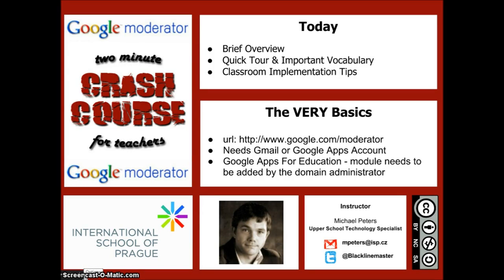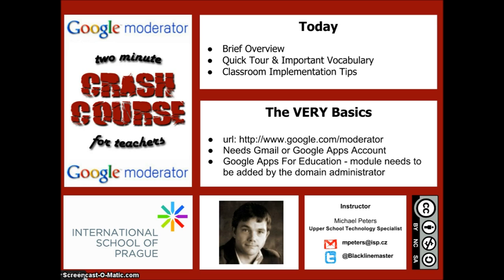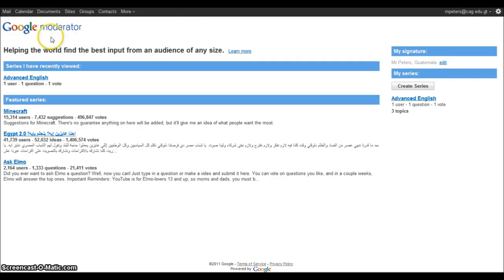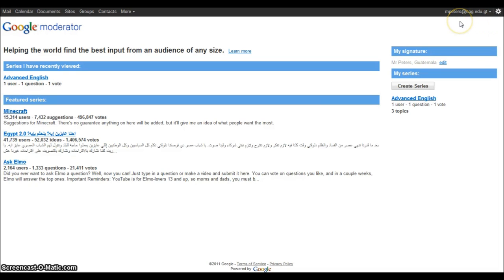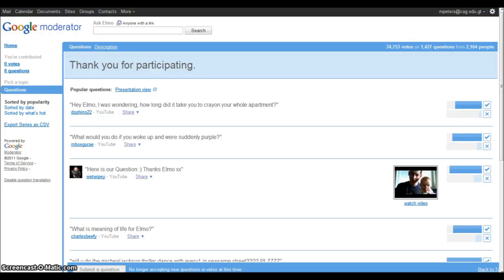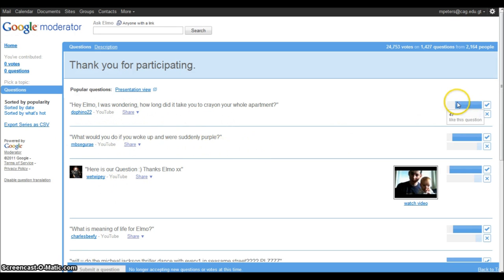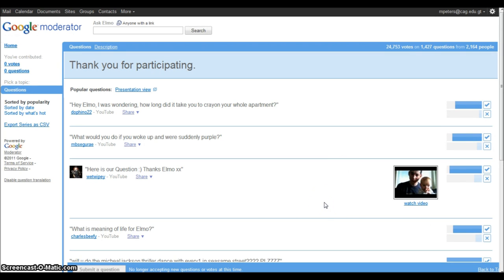Google Moderator: 2 Minute Crash Course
Here is a brief tour of the main functions and features of Google Moderator